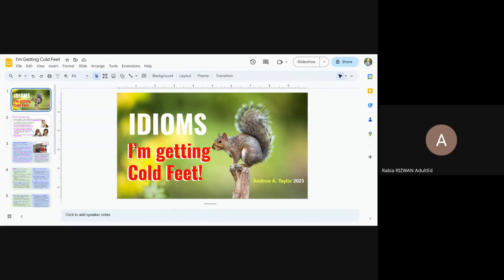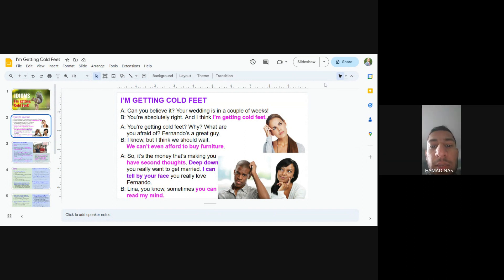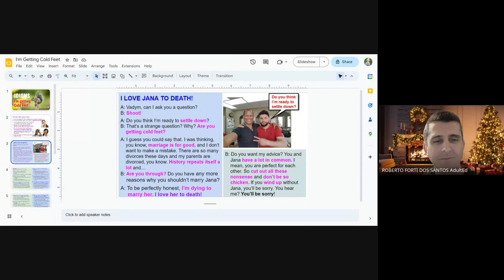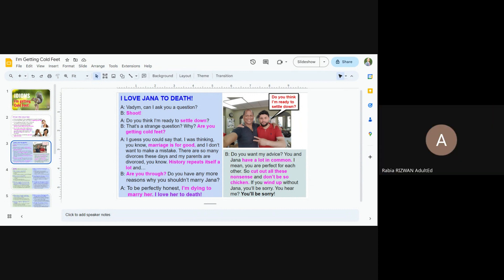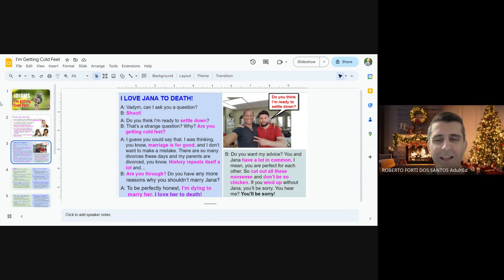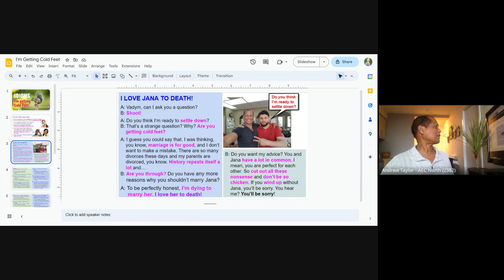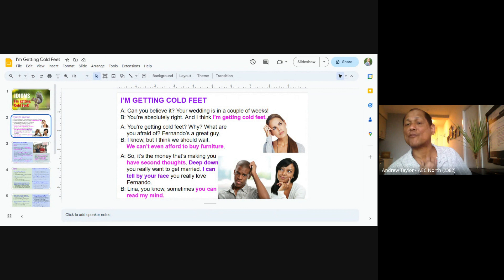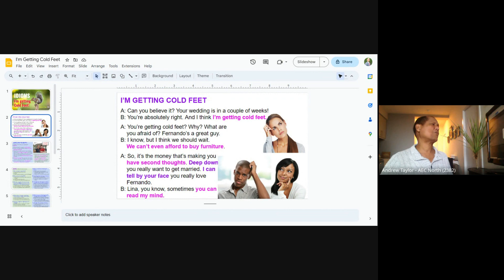IDIOMS I'm Getting Cold Feet (Weekend Class)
Using Idioms add flavor to your utterances. It makes your communication more fun and contemporary. This video shows you how Idioms are used in various contexts. It also allows you to practice doing exercises to test your comprehension of different idioms and slangs.